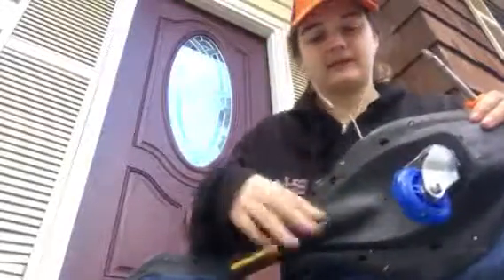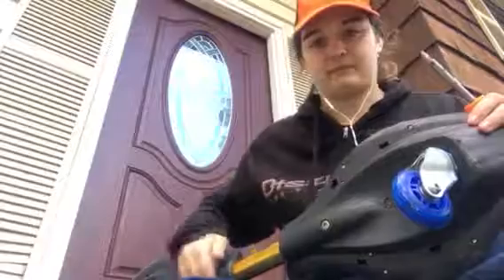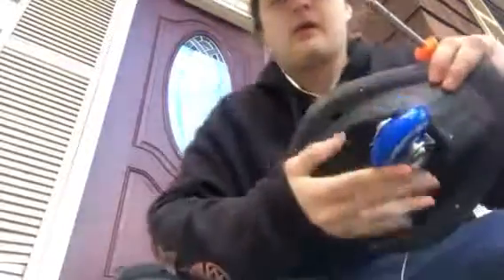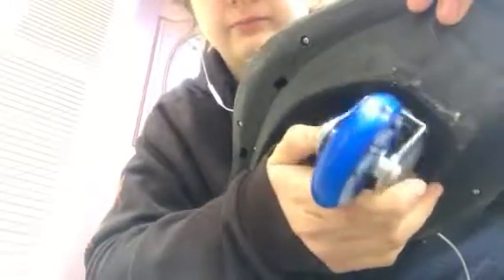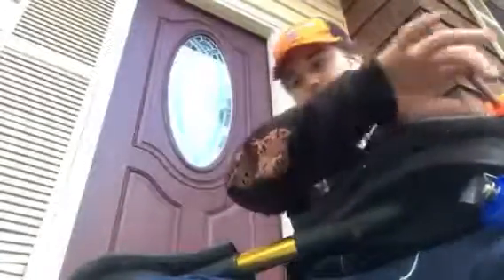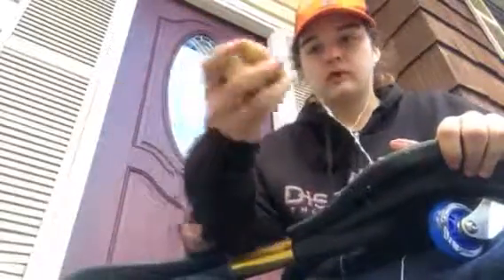How to change ripstic tires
In this video I am showing you how to change the tires on a ripstic coaster board.